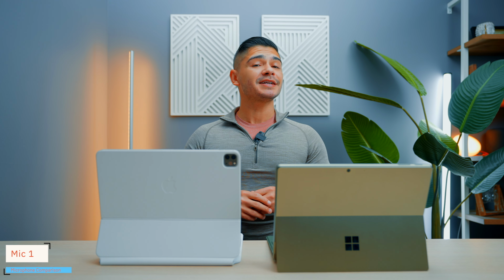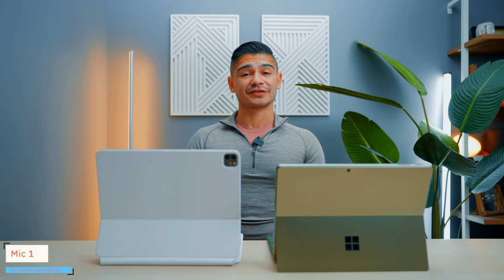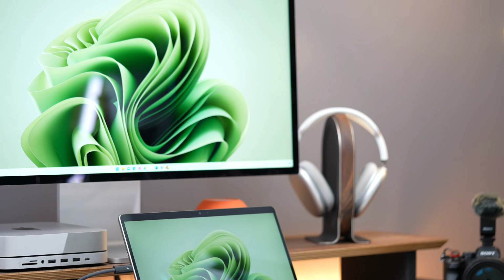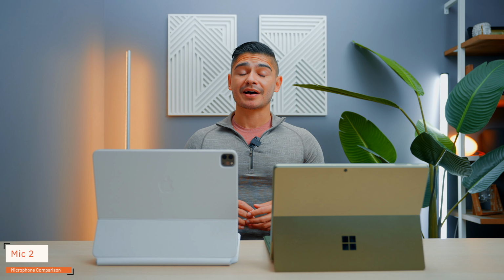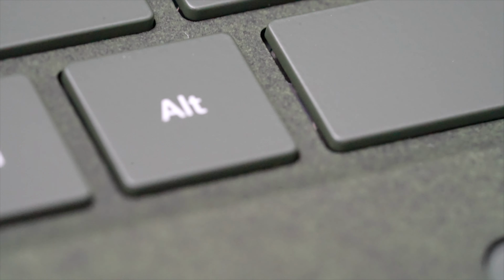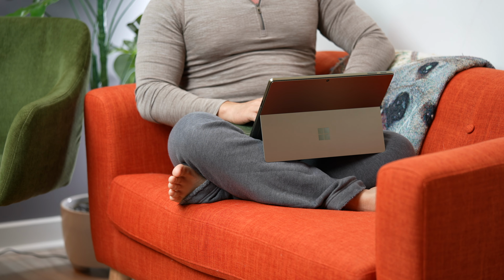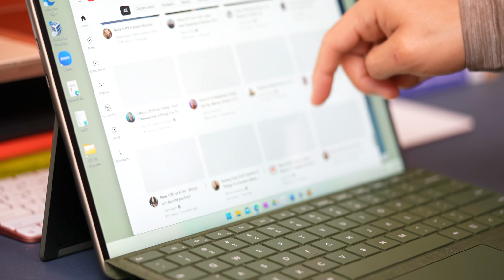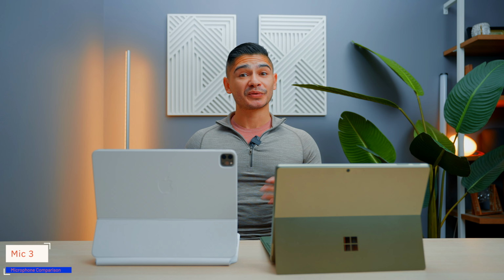Microsoft Surface Pro 9 or M2 iPad Pro? Best 2-in1 in 2023 ?!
Both the Surface Pro 9 and M2 iPad Pro 2022 are amazing devices. It simply comes down to your line of work. Operating System is going to be the deal breaker. Windows 11 or iPadOS16? I did not cover battery life, but both were great and certainly over 8 hours with normal use.

🔗 Surface Pro 9
🔗 Signature Keyboard
🔗Pad Pro 2022
🔗Magic Keyboard

🎥 Filming Gear 📽
My Camera
Fave Lens
2nd Fave Lens
Most Used Lens
Audio Recorder
Reference Monitor